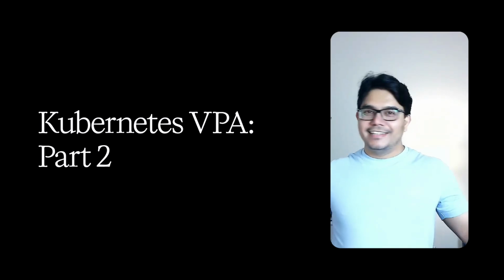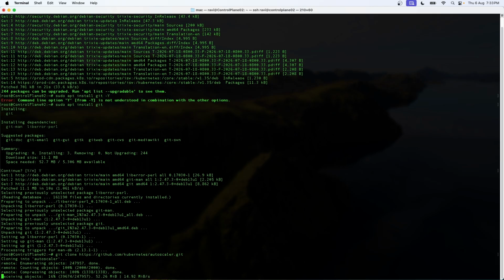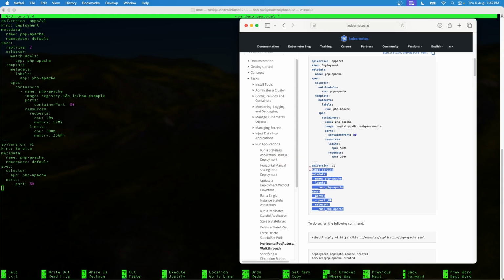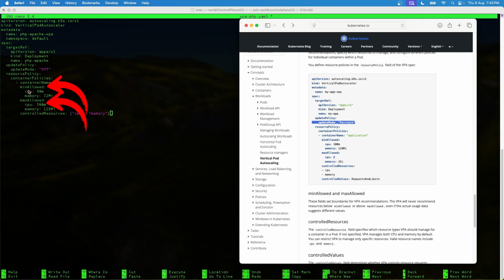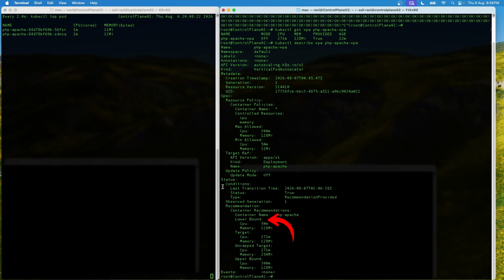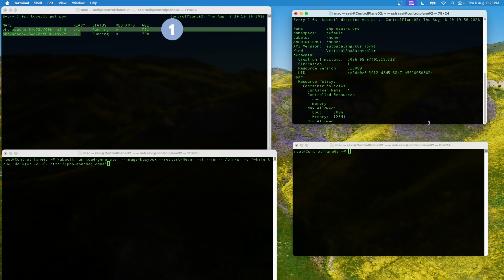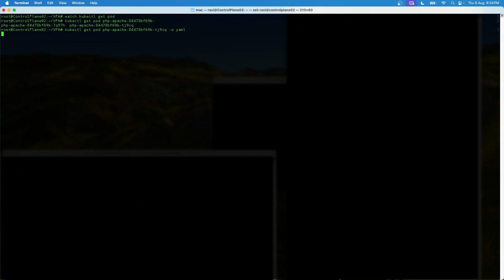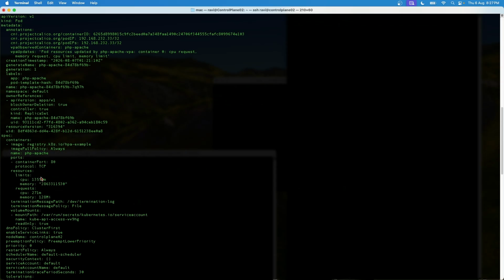Kubernetes VPA-Why Your Pods Are Over-Provisioned (And How to Fix It) - Live Lab Full CKA2026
34-Learn Kubernetes VPA -Vertical Pod Autoscaler by building it from scratch in a real Kubernetes cluster.

In this Kubernetes VPA lab, we will be exploring the capabilities of Kubernetes Vertical Pod Autoscaling, which allows for the automatic adjustment of pod resources. The Kubernetes VPA hands-on experience will demonstrate how Kubernetes autoscaling can be used to optimize pod performance. As part of the full CKA series, this tutorial will cover the concepts of Kubernetes resource limits, pod resources, and right sizing, providing valuable knowledge for those preparing for the CKA exam and seeking CKA certification. The lab will also delve into the use of the vpa updater and the different modes available, including vpa off mode. To get the most out of this Kubernetes lab, it is recommended to have a basic understanding of Kubernetes, including Kubernetes pods, services, and networking. By the end of this video, you will have a deeper understanding of how to use kubectl describe vpa to analyze and optimize your Kubernetes deployments, and how Kubernetes autoscaler can be used to improve the efficiency of your applications. This Kubernetes tutorial is designed to provide a comprehensive overview of Kubernetes VPA and its applications in real-world scenarios, making it an essential resource for devops professionals and those working with k8s. The concepts covered in this video will also be relevant to those interested in Kubernetes ingress, Kubernetes gateway API, and Kubernetes helm.

In this hands-on Kubernetes CKA tutorial, we install the Vertical Pod Autoscaler, deploy an application with intentionally incorrect CPU and memory requests, generate real traffic, observe VPA recommendations, enable automatic updates, and watch Kubernetes evict and recreate pods with the correct resource requests.

By the end of this video you will understand exactly how Kubernetes VPA works in production.

In this video you'll learn:

✅ Install Kubernetes Vertical Pod Autoscaler

✅ Install the VPA Recommender, Updater and Admission Controller

✅ Create a VerticalPodAutoscaler object

✅ VPA Off mode vs Recreate mode

✅ Generate CPU load for VPA recommendations

✅ Read Lower Bound, Target and Upper Bound recommendations

✅ Watch VPA automatically evict and recreate pods

✅ Verify updated CPU and memory requests

✅ Troubleshoot VPA using kubectl describe vpa

✅ Understand how VPA updates running applications

This video is Part 2 of the Kubernetes VPA series.

Part 1 explained:
• Why VPA exists
• HPA vs VPA
• VPA Architecture
• Recommender
• Updater
• Admission Controller
• Update Modes

In the next video we will answer one of the biggest Kubernetes questions:

Can HPA and VPA run together on the same deployment?

We'll build the recommended production setup and show what happens if you configure them incorrectly.

Commands used in this video

cd autoscaler/vertical-pod-autoscaler

# Install VPA
./hack/vpa-up.sh

# Verify installation
kubectl get pods -n kube-system | grep vpa

# Deploy application
kubectl apply -f vpa-demo-app.yaml

# Create the VPA object
kubectl apply -f php-apache-vpa.yaml
kubectl get vpa

# Generate load
kubectl run load-generator --image=busybox --restart=Never -it --rm -- /bin/sh -c "while true; do wget -q -O done"

# View recommendations
kubectl describe vpa php-apache-vpa

# Watch pods
kubectl get pods --watch

# Monitor CPU & Memory
kubectl top pod -n default

# Verify resources on a pod
kubectl get pod your-pod-name -o jsonpath='{.spec.containers[0].resources}'

# Check deployment resources
kubectl get deployment php-apache -o jsonpath='{.spec.template.spec.containers[0].resources}'

# Uninstall VPA
cd autoscaler/vertical-pod-autoscaler
./hack/vpa-down.sh

cka 2026
ingress kubernetes
kubernetes networking
cka exam
gateway api kubernetes
kubernetes ingress
kubernetes tutorial
vmware tutorial
cka certification
kubernetes RBAC

0:00 Moving Beyond VPA Theory
1:15 Installing the VPA Components
3:06 Simulating Real-World Traffic
8:05 Activating Automatic Resizing
12:37 Summary of VPA Mechanics